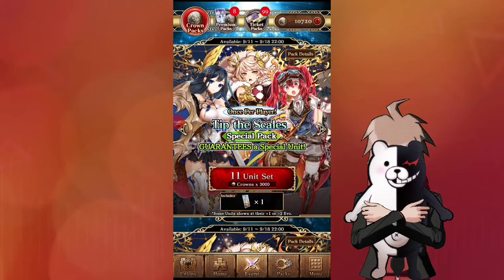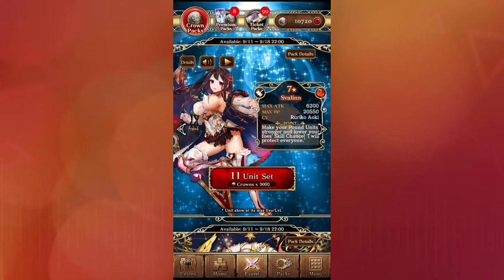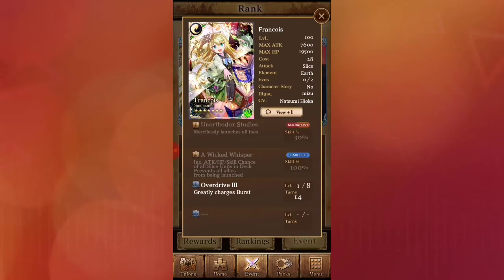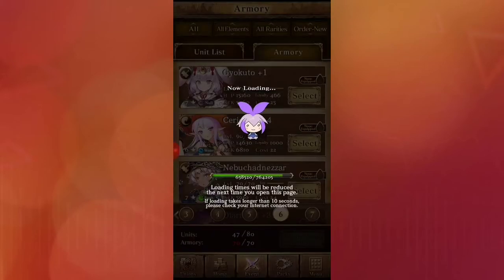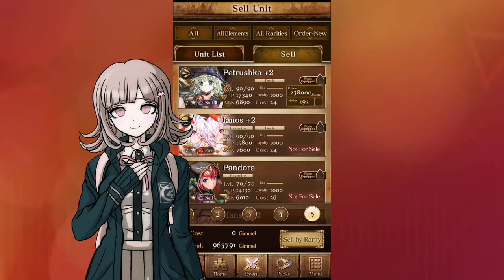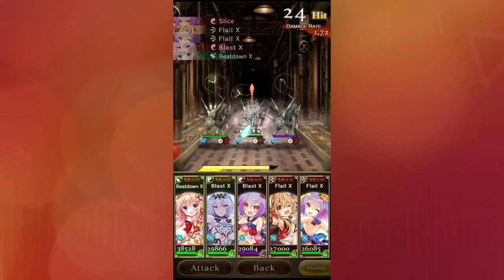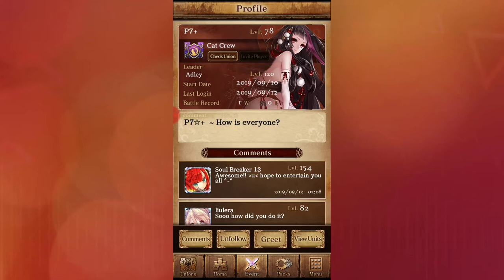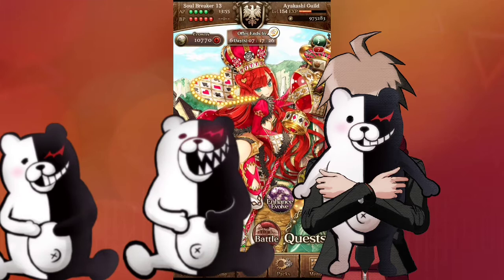Age Of Ishtaria : Fortress Frenzy + Tips and Event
We go through so basic stuff and hopefully I can help way more in future videos! *^*